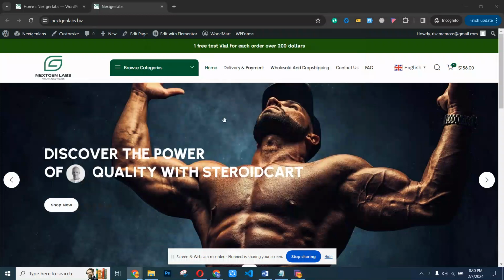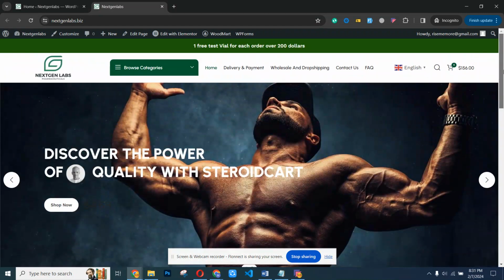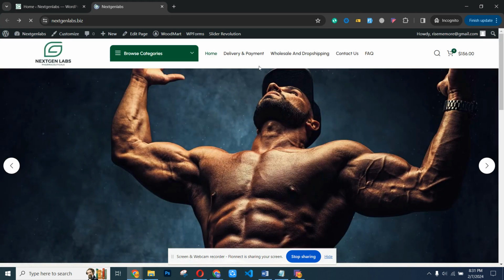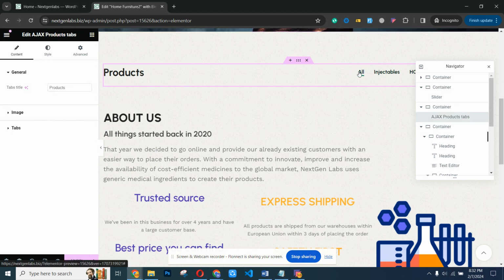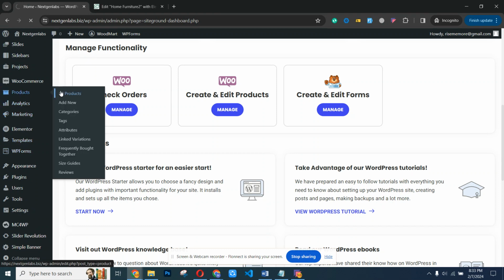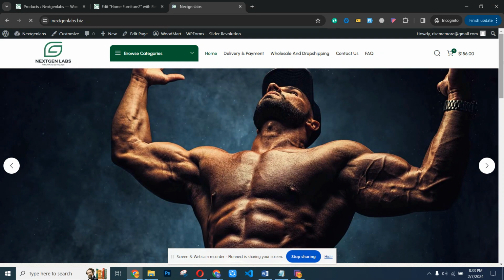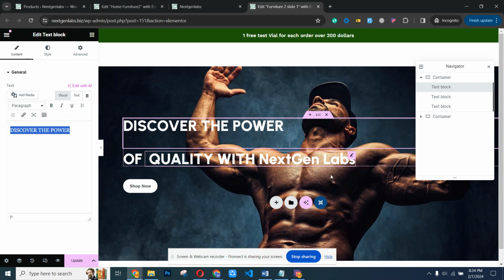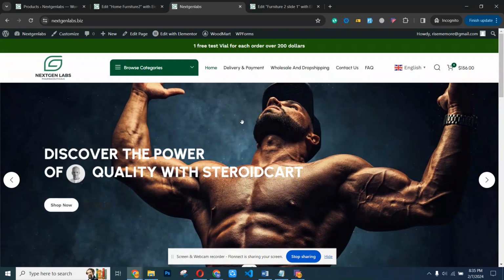WoodMart Theme Customization with Elementor Page Builder Tutorial | Create eCcommerce Website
In this video, I have shared how to fully woodmart wordpress theme customization with elementor page builder in bangla tutorial. You will know how to use woodmart element with elementor page builder. And You can make full E-commerce or woocommerce website using this theme. I have shared how to design woodmart sliders, hompage, pre footer etc step by step. And how to custom design WordPress eCommerce website by Elementor page builder.